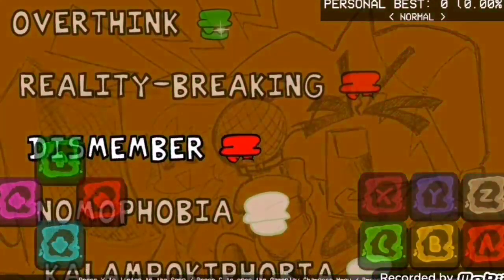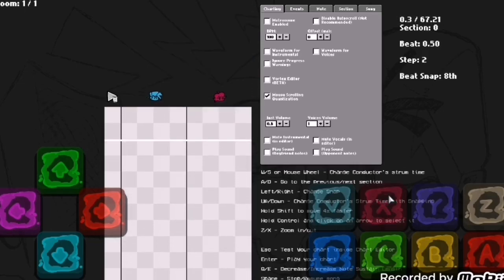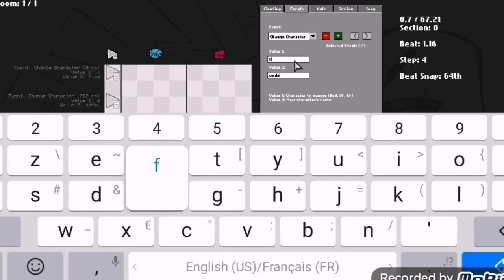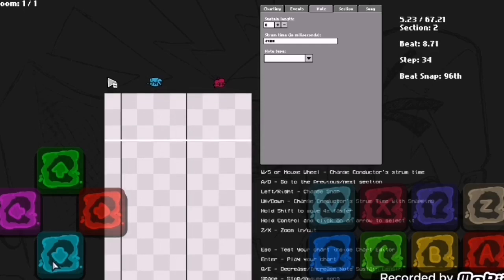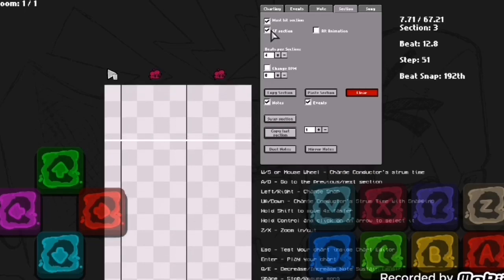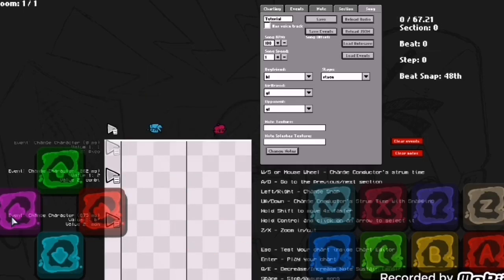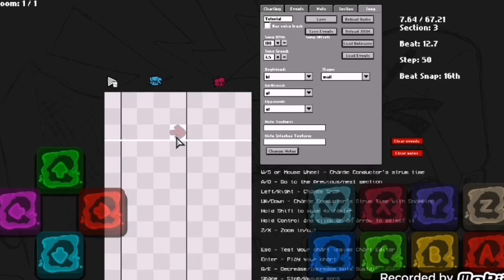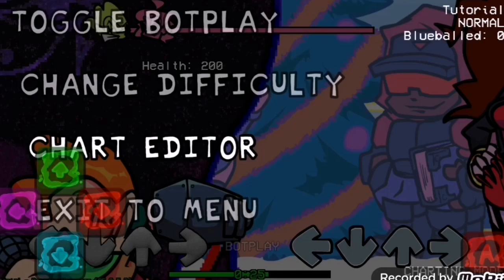Fnf debug menu tutorial (Psych Engine 0.6.2)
This is a response to a request
I hope this helps you to make fnf charts